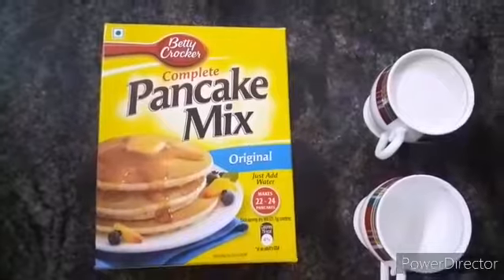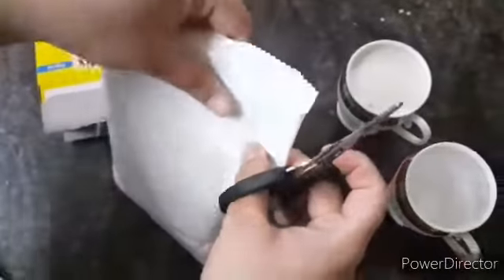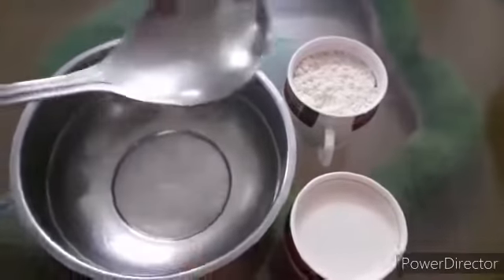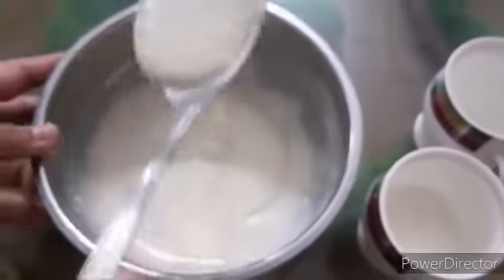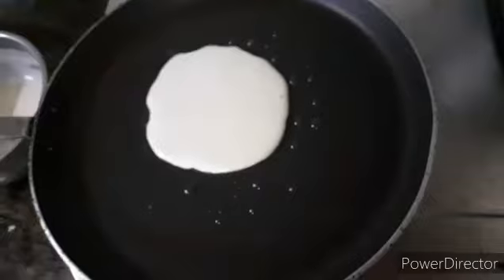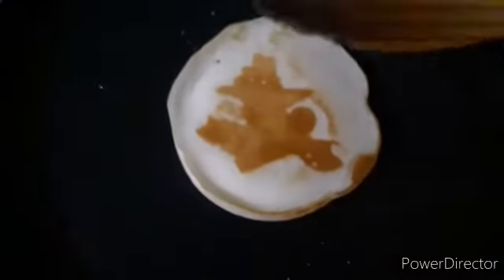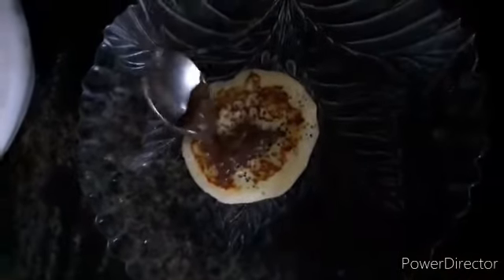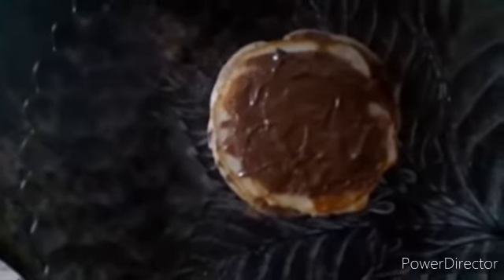HOW TO MAKE PANCAKE AT HOME | LOCKDOWN EDITION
Hope u like our pancake recipe